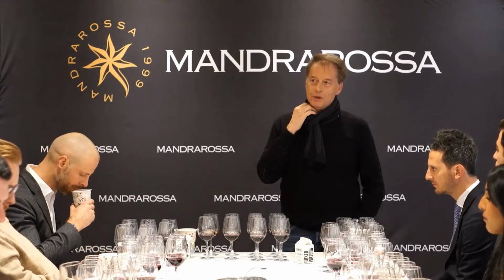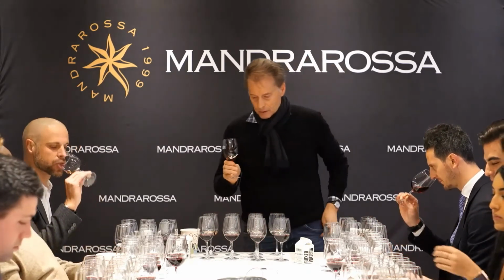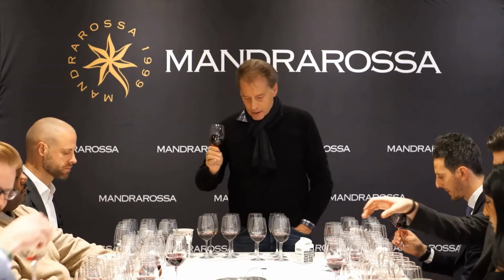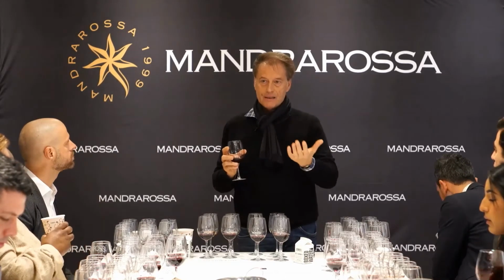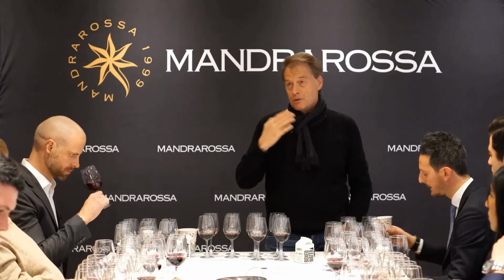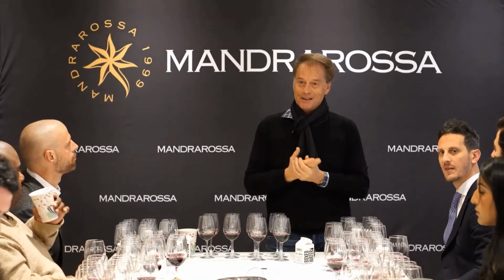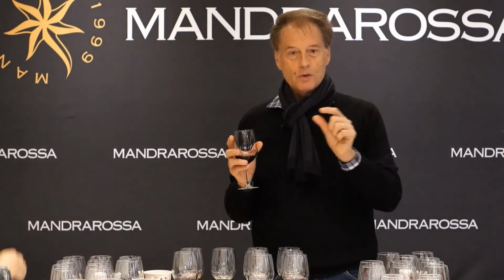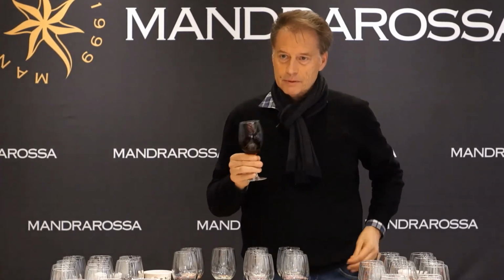Mandrarossa Perricone Rosé Frappato Nero d'Avola Tasting Video